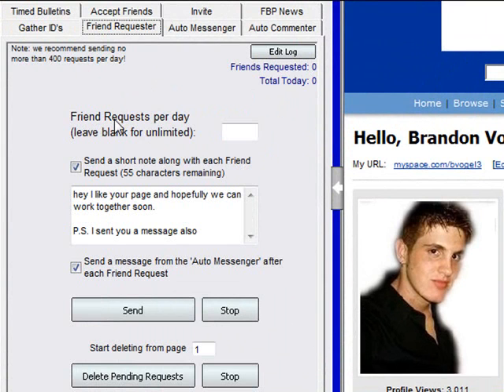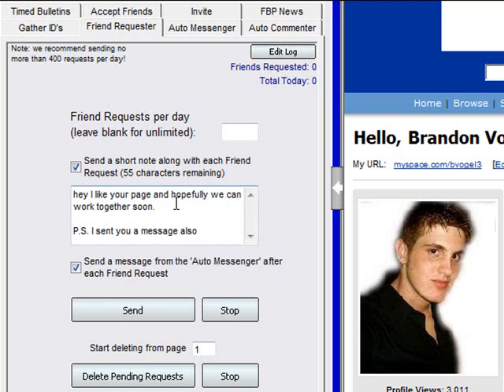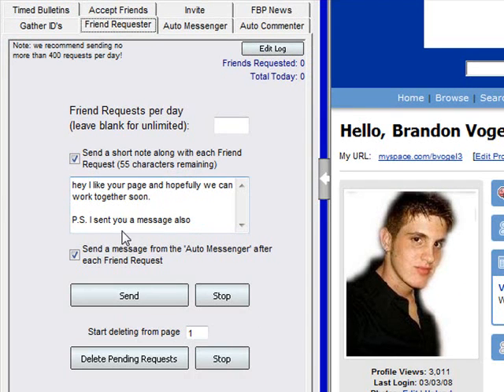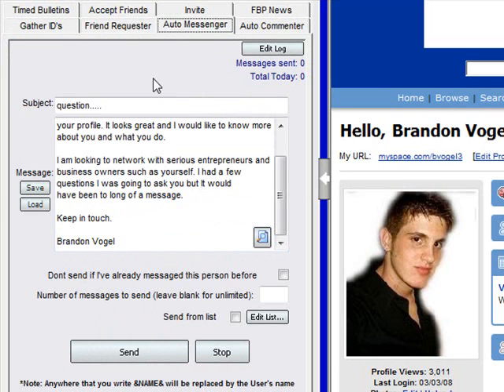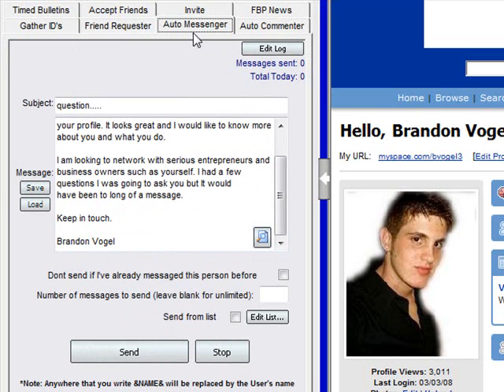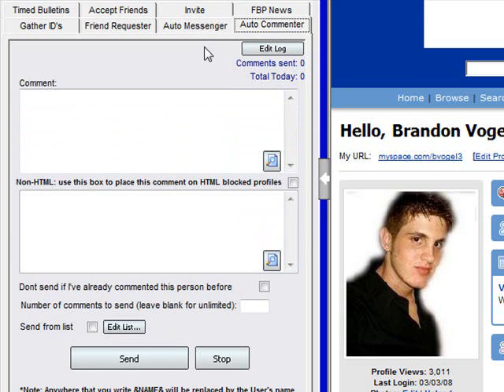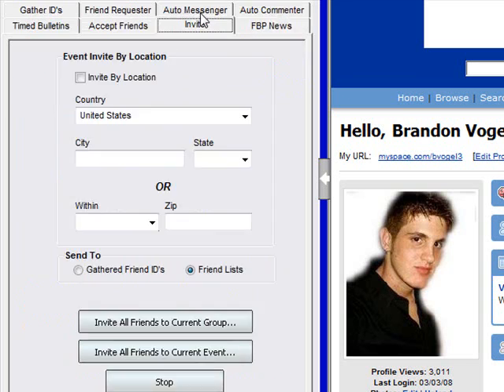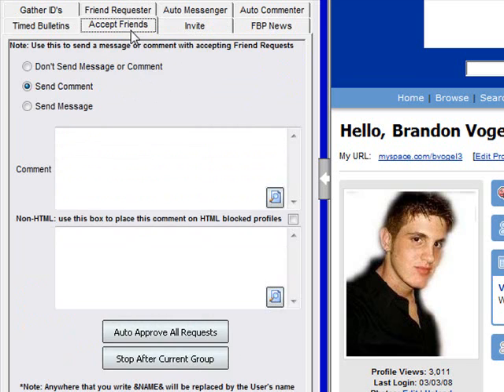Friend Adder Marketing - How To Use Myspace Friend Adders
Learn How to Market Effectively, Get FREE Leads, Increase Sales, Be Seen As A Leader, Target Market a Ready and Starving Crowd, and use Attraction Marketing To Attract The People You Want In Your Business!

After 250+ Hours of Using Every SINGLE Myspace Friend Adder Out There, Getting 8 profiles DELETED, and Crying Myself To Sleep I have finally Discovered the Secret to getting INSANE amounts of Interested Clients, Prospects, and Fan's with Myspace!

Learn how to get more interested clients, fans and prospects, increase sales, be seen as a leader, get people interested in you and your opportunity, and much more

Learn More About Lifepath Unlimited and The Training We Use To Teach Our Crew How To Market Online

Learning a *Simple Marketing System* will help you generate more Quality Leads, more Traffic and Laser Target Prospects to your Business. At the same time attracting Real and Smart Entrepreneurs.